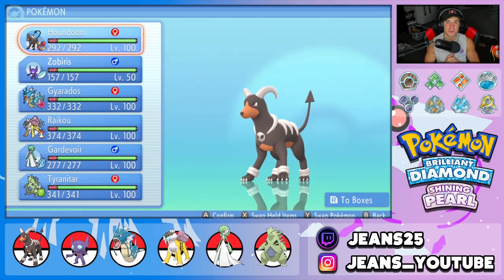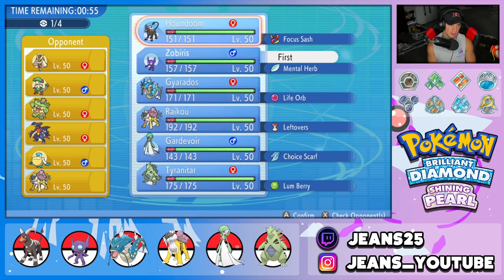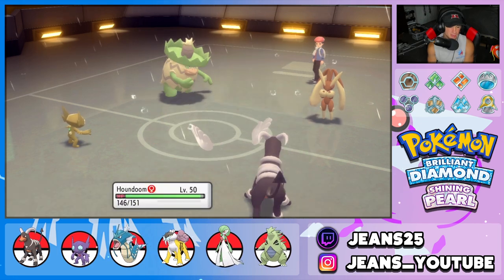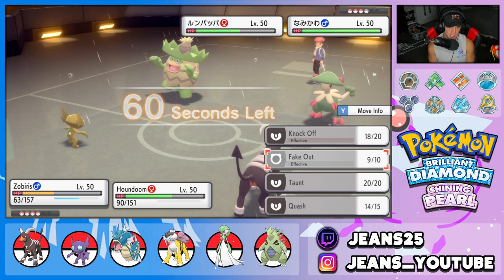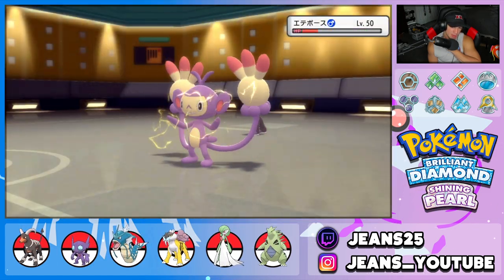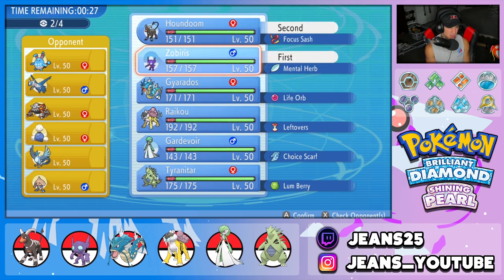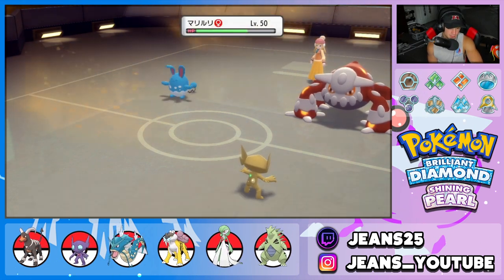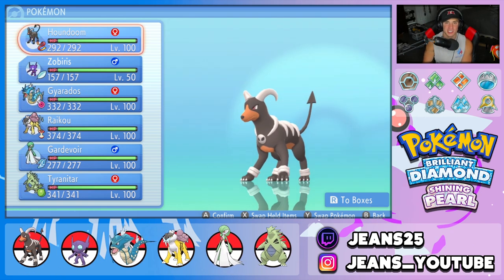Nasty Plot Houndoom Is Top Tier! - Pokémon Brilliant Diamond & Shining Pearl Competitive Battles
Houndoom Doubles Team that we show off in Competitive Double Battles!

GAME INFO
Name: Pokémon Brilliant Diamond and Pokémon Shining Pearl
Developer: ILCA, Inc.
Publisher: The Pokémon Company, Nintendo
Platforms: Nintendo Switch
Release Date: November 19, 2021